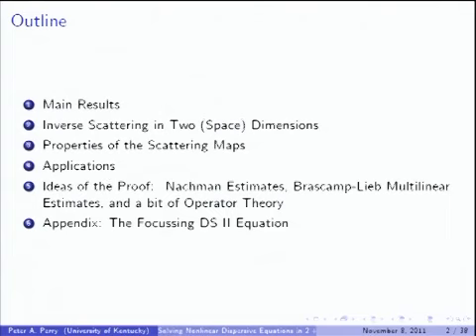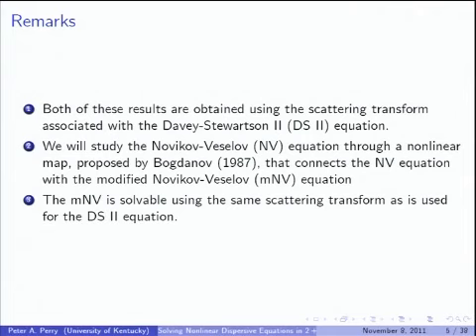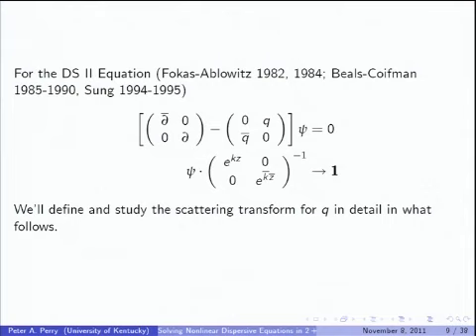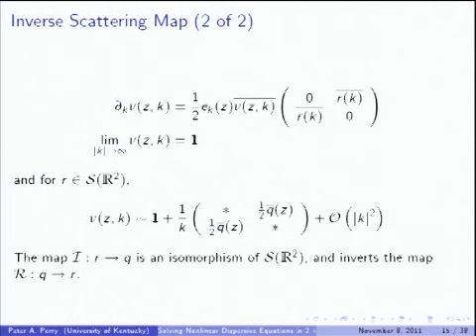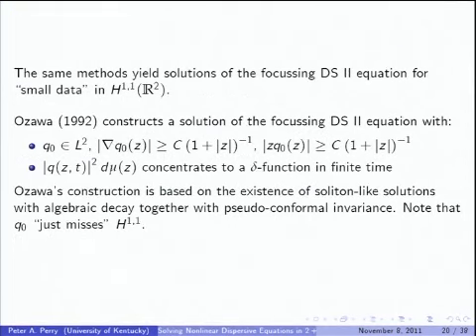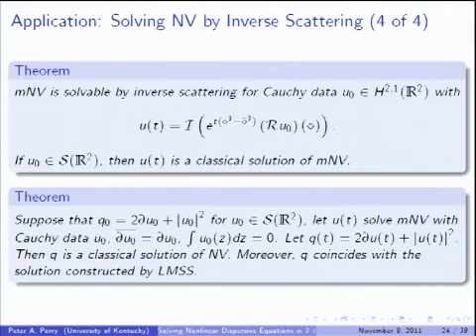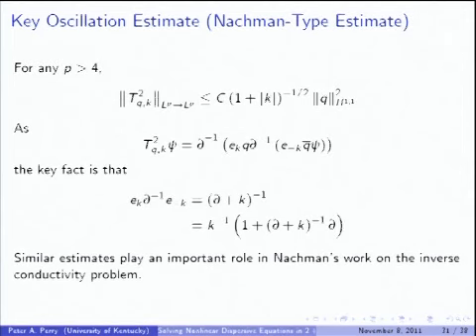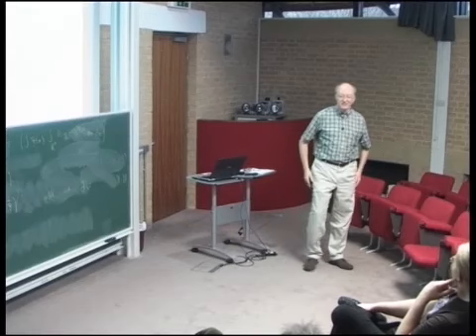Prof. Peter Perry | Solving Nonlinear Dispersive Equations in Dimension Two by the Method of......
Title: Solving Nonlinear Dispersive Equations in Dimension Two by the Method of Inverse Scattering
Speaker: Professor Peter Perry (University of Kentucky)
Date: 8th Nov 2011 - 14:00 to 15:00